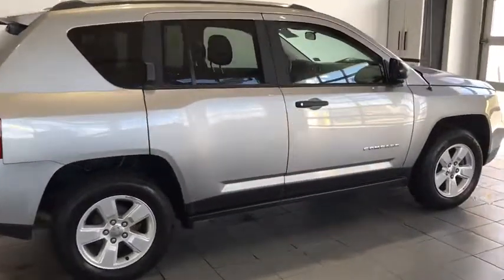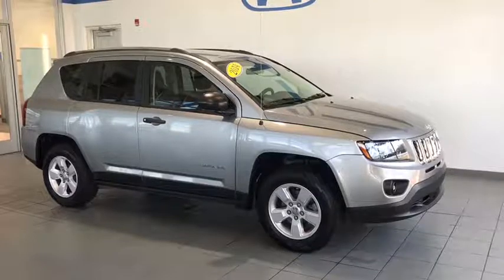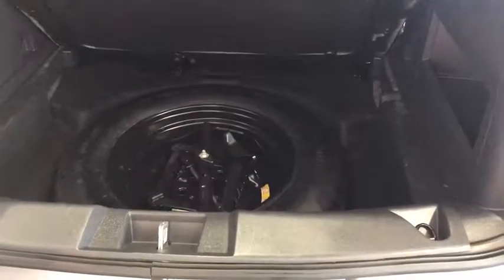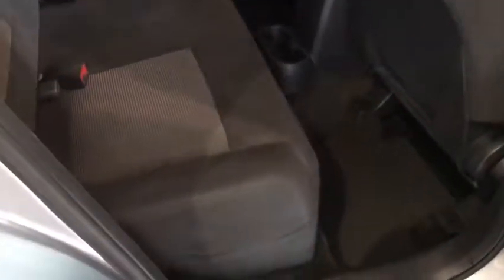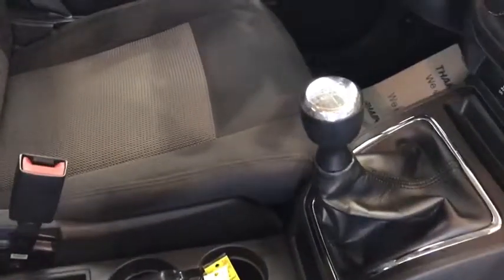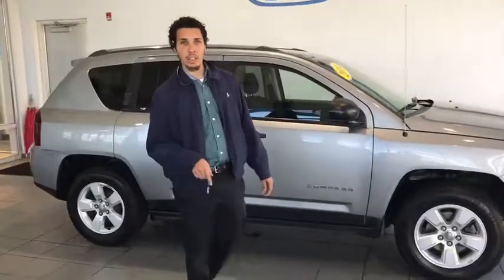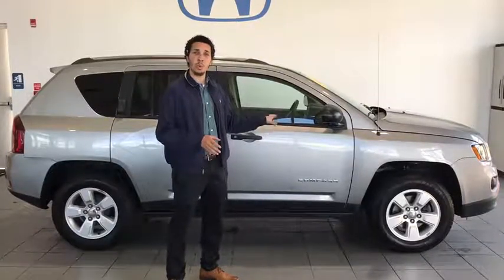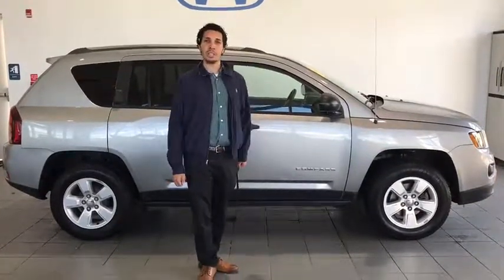2014 Jeep Compass Pittsburgh, Greensburg, Altoona, Johnstown, Kittanning, PA S29727A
Used 2014 Jeep Compass available at Delaney Honda in Pittsburgh, Pennsylvania. Servicing the Greensburg, Altoona, Johnstown, Kittanning, PA area.

Delaney Honda
115 Lenz Rd

2014 Jeep Compass Sport FRONT WHEEL DRIVE, 5 SPEED MANUAL, 16 x 6.5 Aluminum Wheels, Air Conditioning, Premium Cloth Bucket Seats, Quick Order Package 2BA, Speed control. 23/30 City/Highway MPGServing Blairsville Pa, Indiana, PA, Johnstown, PA, Greenburg, PA, Pittsburgh, PA, YOUR AUTOMOTIVE CUSTOMER SERVICE LEADER. We want your trade! Before you sell to WeBuyAnyCar.com, CarMax.com or list it for sale on Autotrader.com, or eBay.com, call one of our staff members for an online appraisal! Delaney Automotive Group. HONDA, SUBARU, HYUNDAI, CHEVROLET, BUICK,. Located in Indiana, PA home of the IUP Crimson Hawks, IUP.edu. and 60 minutes from Pittsburgh, PA home of the PITTSBURGH STEELERS. OVER 45 YEARS IN BUSINESS! WE HAVE THE AREA'S CLEANEST CARS AND MARKET BASED VALUE PRICING. OR VISIT US ON THE WEB AT www,delaneyauto.com.